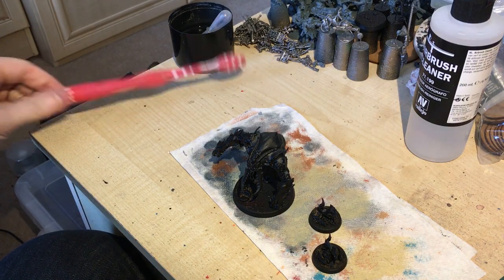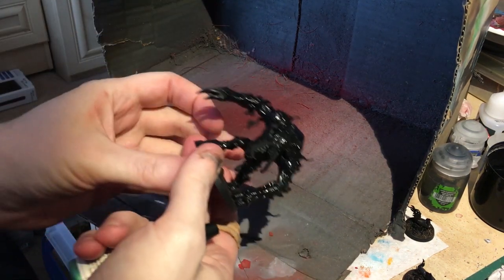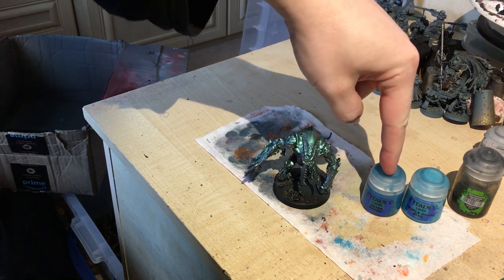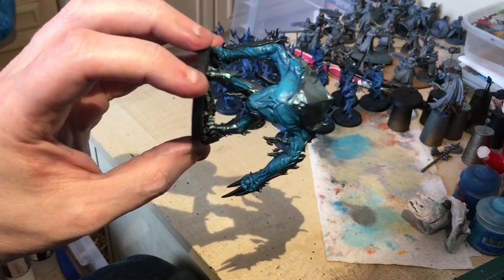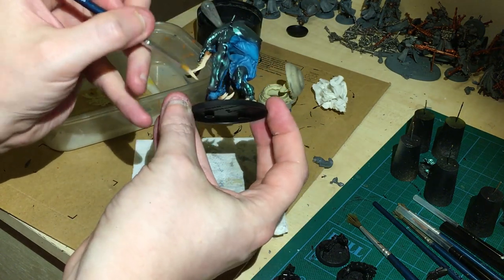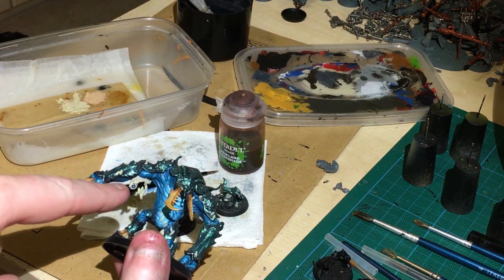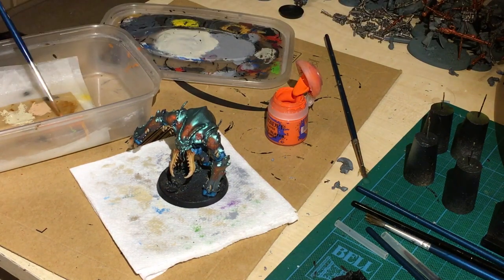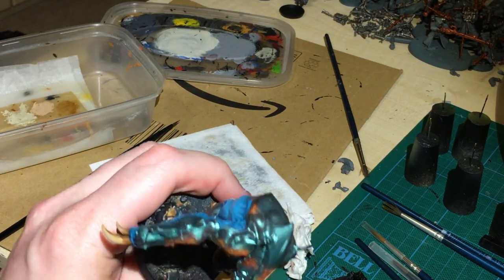Painting Blackstone Fortress Ambull